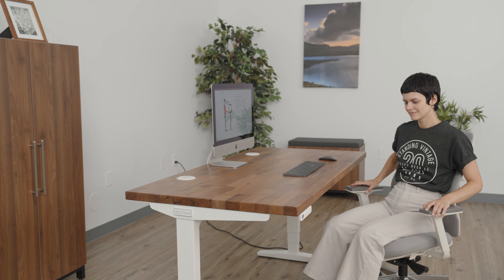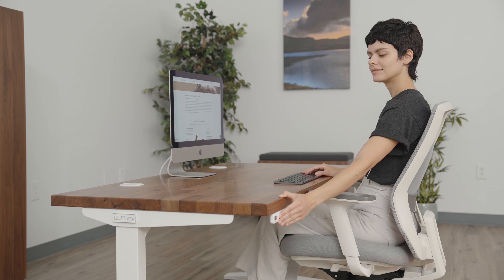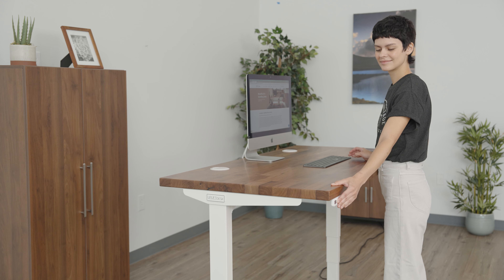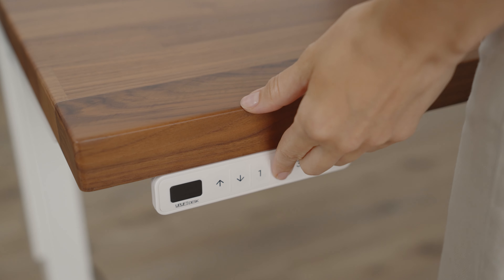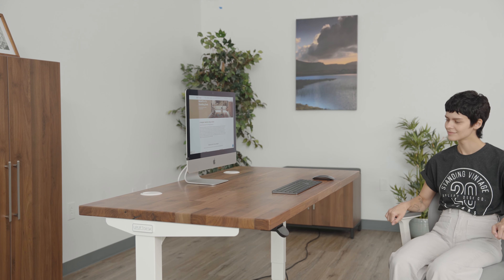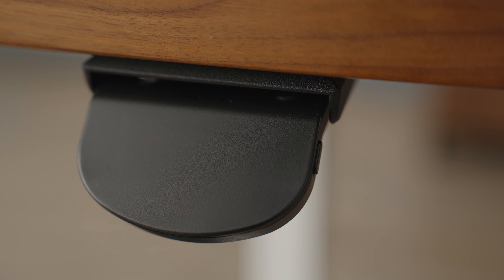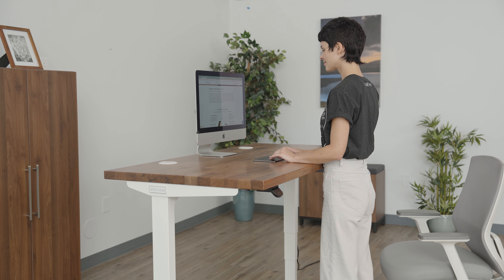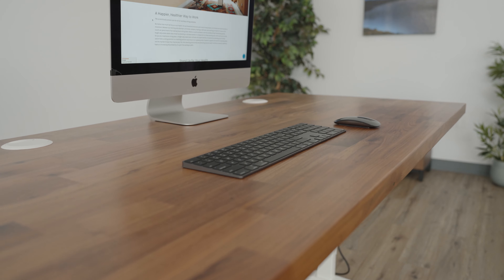Advanced Keypads: Saving the Seated and Standing Heights of an UPLIFT Standing Desk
Learn how to raise and lower your UPLIFT Standing Desk with a single touch of the advanced keypad.

OUTLINE:
0:01 - Intro
0:18 - Advanced Comfort Flush & Angled Keypads
1:01 - Advanced Paddle Keypad

ABOUT UPLIFT DESK:
UPLIFT Desk has revolutionized the way people shop for office furniture. It all starts with our award winning UPLIFT Standing Desk, made even better when accessorized with our entire UPLIFT office furniture line. UPLIFT's product line includes most furniture an office could need. We design office products that optimize customers’ comfort, health, and productivity.